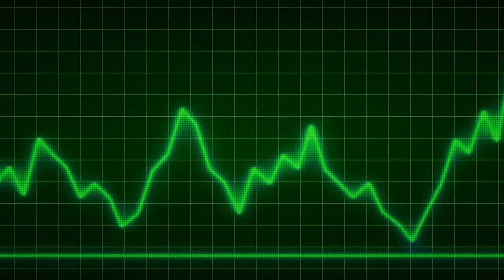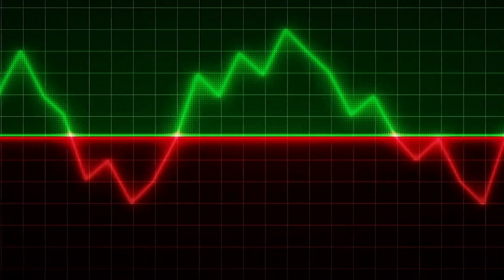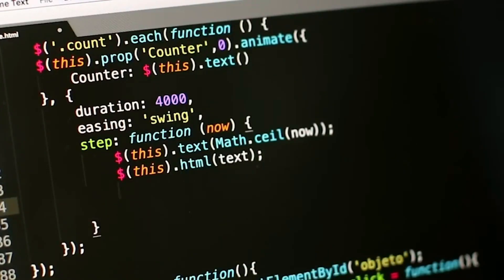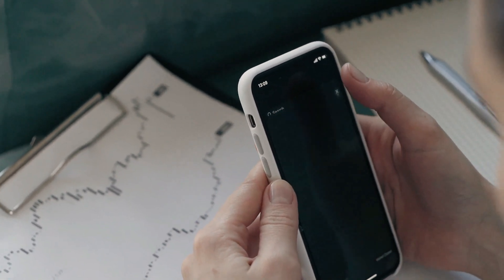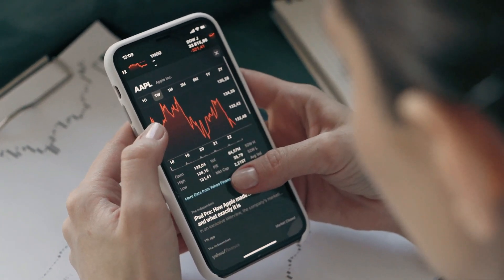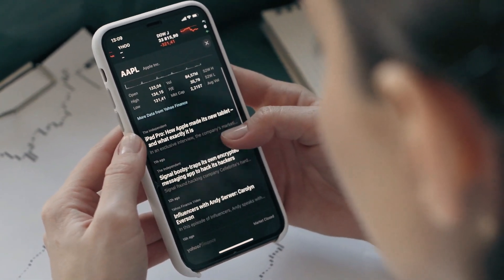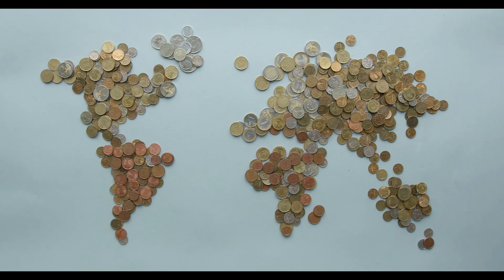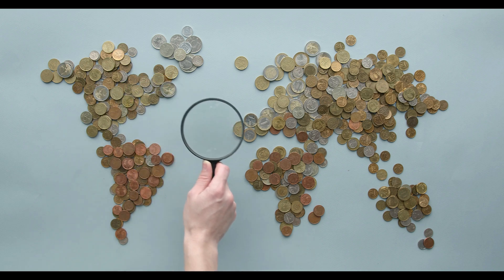What is Artificial Intelligence in Crypto | Crypto vs Artificial Intelligence - Crypto Steffen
What is Artificial Intelligence in Crypto?

In this video, we delve into the exciting intersection of cryptocurrency and artificial intelligence (AI). We explore the potential synergies between these two groundbreaking technologies and how they are shaping the future of finance and technology.

Key Topics Covered:

Cryptocurrency Basics: We provide a brief overview of cryptocurrencies, their decentralized nature, and their potential to revolutionize traditional financial systems.
Artificial Intelligence Explained: We discuss the fundamentals of AI, including machine learning and deep learning, and how these technologies are being applied in various industries.
AI Cryptocurrencies: We highlight some of the most promising AI-powered cryptocurrencies, such as The Graph (GRT), SingularityNET (AGIX), and Fetch.AI (FET). We explore their unique features, use cases, and potential for growth.
The Future of AI and Crypto: We speculate on the future of AI and crypto, discussing potential challenges and opportunities. We also explore the ethical implications of these technologies and the importance of responsible development.
Why You Should Watch:

Gain Insights: Learn about the latest trends and developments in the world of AI and crypto.
Make Informed Decisions: Understand the risks and rewards associated with investing in AI cryptocurrencies.
Stay Ahead of the Curve: Be among the first to explore the potential of this exciting new frontier.